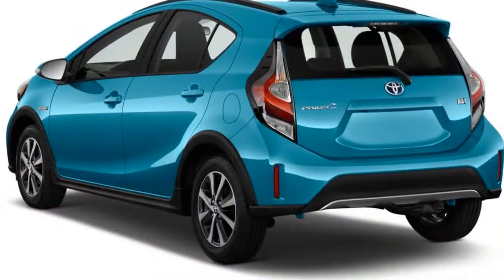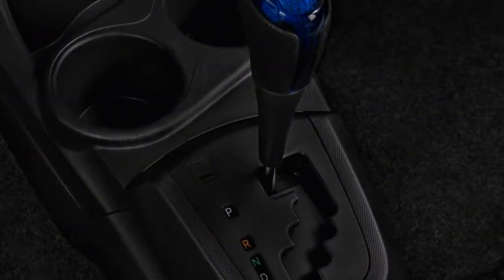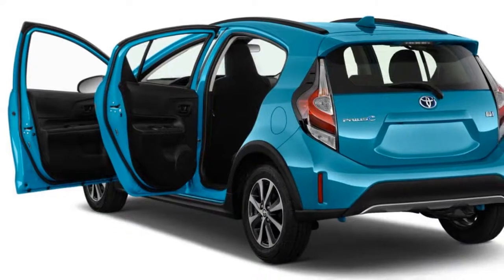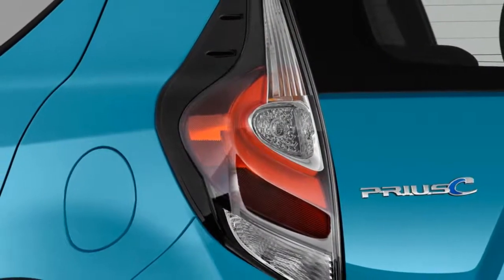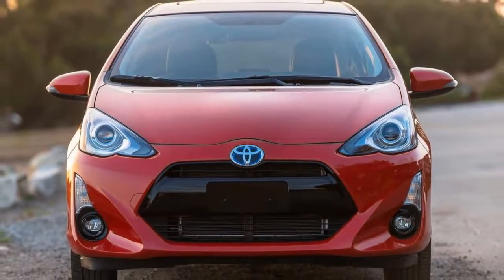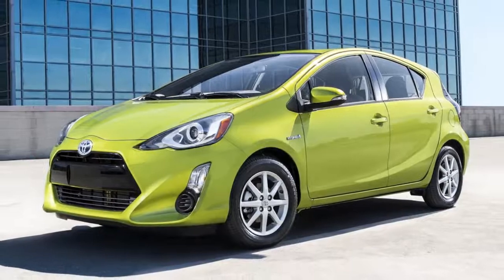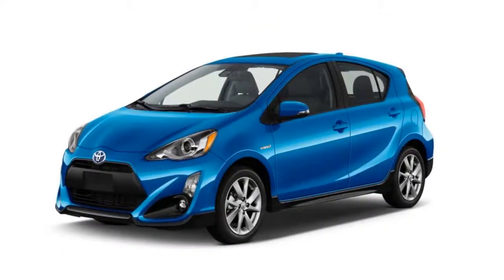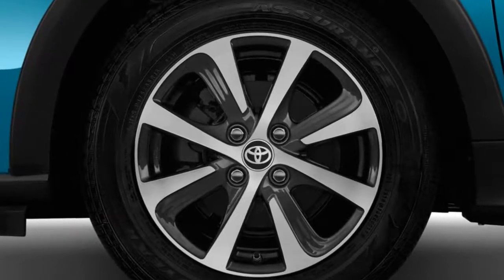2018 Toyota Prius C REVIEW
The 2018 Toyota Prius C remains the least expensive hybrid from the company that’s made more hybrids than any other. Now in its seventh and perhaps last year, the 2018 Prius C is a compact hatchback that’s the smallest of the four-car Prius lineup. For 2018, it gets some minor styling tweaks after a more comprehensive front and rear restyle last year. The trim levels are easy to understand: they’re called One, Two, Three, and Four.

We rate the 2018 Toyota Prius C at 5.2 points out of a possible 10, which is slightly below our average for all new cars. (Read more about how we rate cars.) If we get complete safety ratings from the NHTSA, note that the score could change.

A small 1.5-liter inline-4 is paired to Toyota’s hybrid system and a scaled-down battery pack small enough to fit under the rear seat. Inside, the Prius C is more conventional than the Space Age design of other Prius models, but it’s also clearly an economy car, with basic plastics and not a lot of noise suppression.
On the road, the Prius C is slow and when pressed, remarkably noisy. It gets more fun if you push it hard, but the noise and lack of power mean you’ll pay the price for any attempts at street-racer antics. Toyota added modern electronic safety features to the littlest Prius last year, but it still lacks a number of features now offered in newer subcompacts.

With its closest competitor, the unsuccessful Honda Insight, now gone from the market, the Prius C competes with a range of less expensive but newer and nicer subcompact sedans and hatchbacks. It may also vie with the latest generation of the larger Prius Liftback, which was entirely redesigned in 2016.

With gasoline cheap these days, its mix of high fuel-economy ratings and lower price may not be as appealing as they were when it launched. And the subpar performance and refinement are hard to escape, especially against its much-improved big brother, the Prius Liftback.